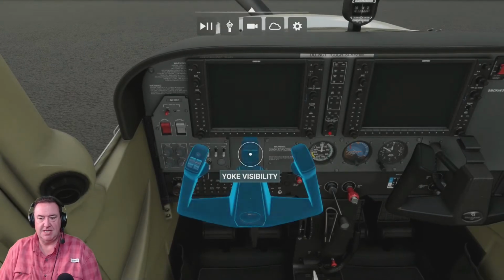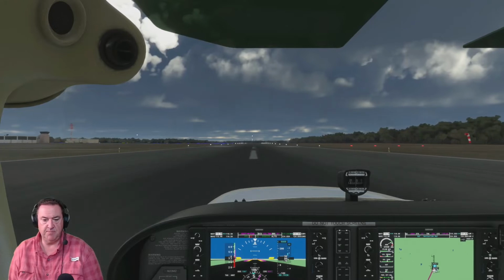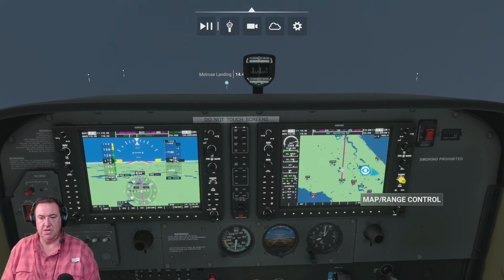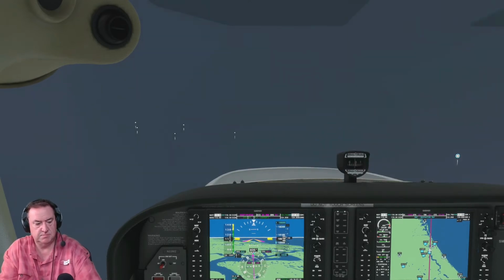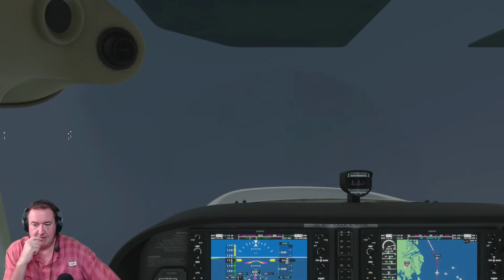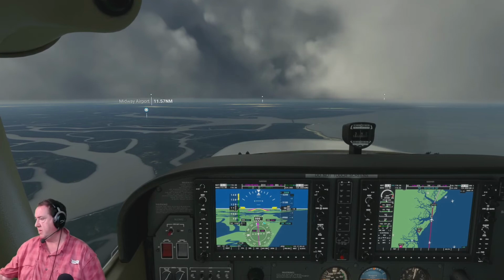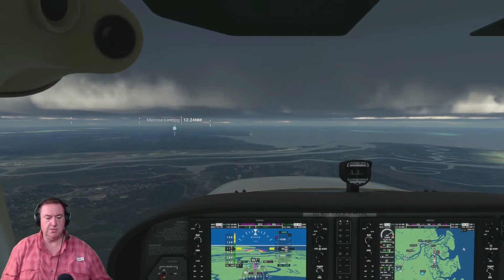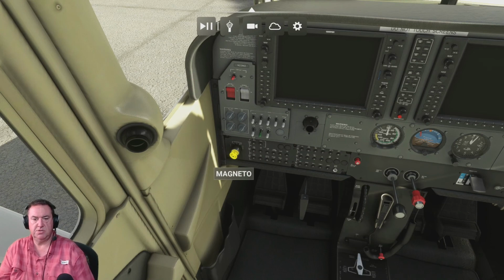⏺️RECORDED | MSFS2020 Flying to Oshkosh '22: KOCF to KSAV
Come be my co-pilot as we recreate in Microsoft Flight Simulator on the Xbox Series S MzeroA's Day 1 fight to Oshkosh '22 which is Ocala (KOCF), Florida to Savannah (KSAV), Georgia.

- Xbox | GT: Uncl3Mik3Mik3 🎮